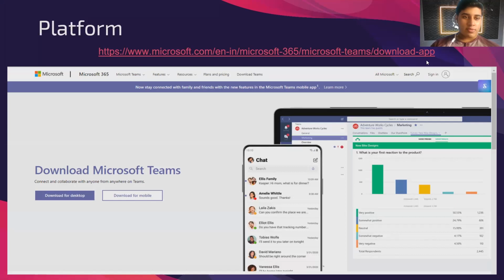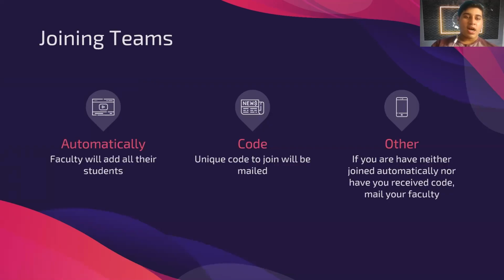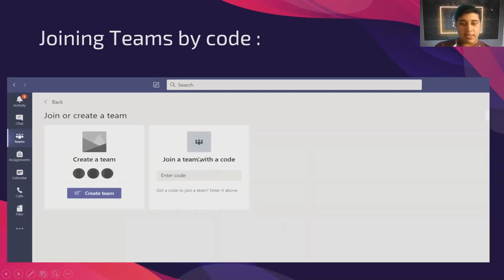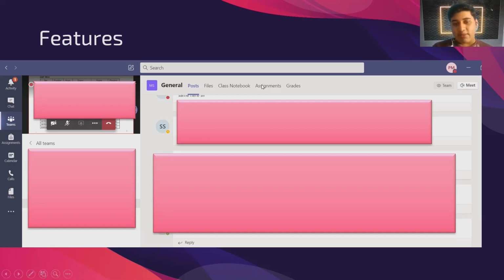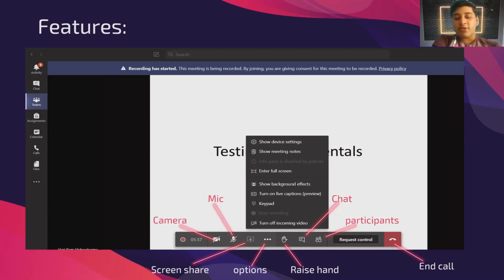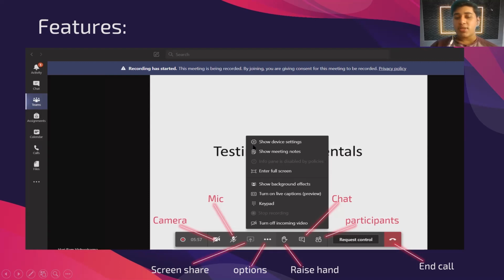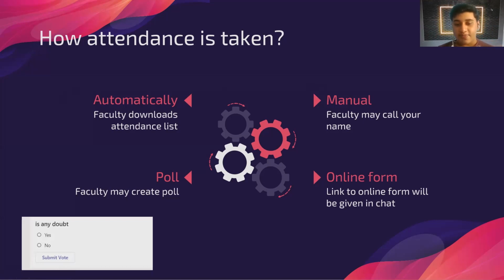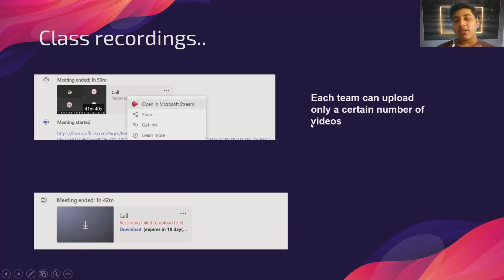VIT Online Classes overview for freshers [2020] | attendance system| MS Teams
For the ppt in the video join our telegram group

Hi guys, in this video we will give an overview of the online classes system used by VIT Vellore, in this video, we have tried to cover the method to get login credentials, methods to join your class team, attendance system, features of MS Teams and more.
Moreover, we will be soon making videos on academic flow, laptops required, 9 pointer's strategy and more.
And we will see you soon!!
The best buy links for authentic calculator are:
Casio fx-991MS(Rs 945/-)
Casio fx-991ES gen 1(Rs 995/-)
Casio fx-991ES gen 2(Rs 1087/-)
Casio fx-991Mx(Rs1145/-)

CREDITS: This presentation template was created by Slidego, including icon by Flaticon, and infographics & images from Freepik